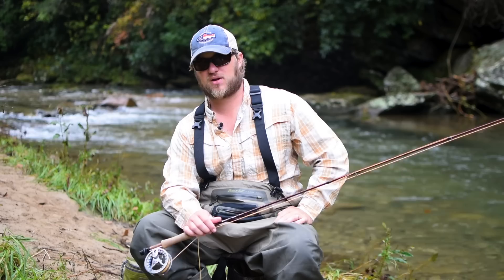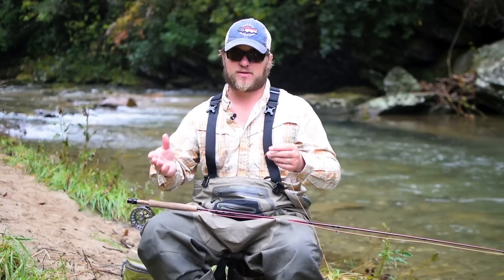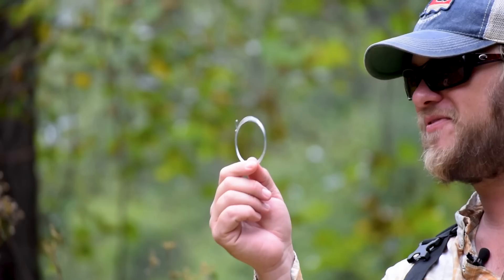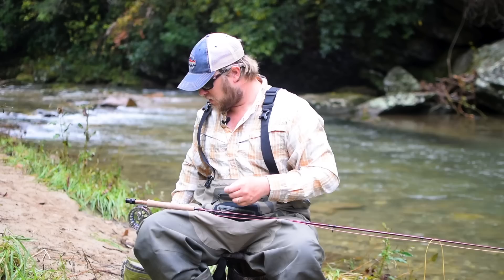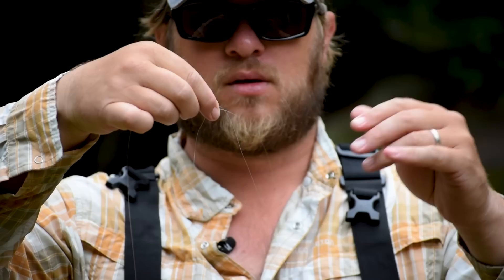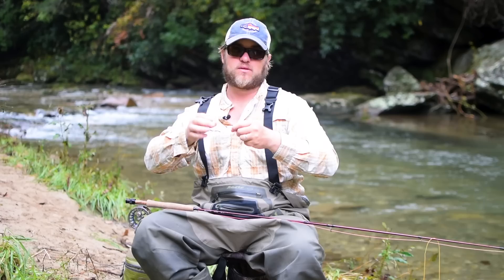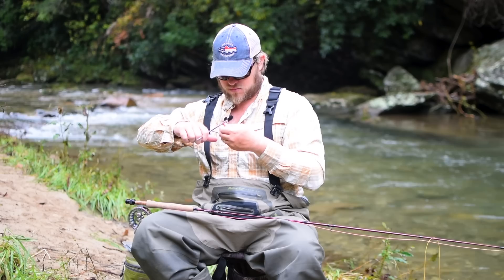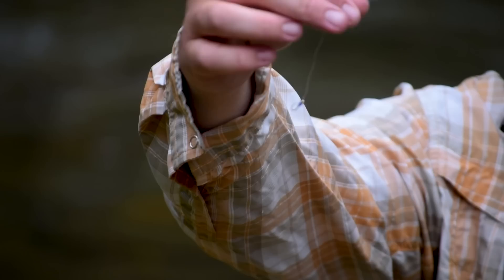Educated Angler - The Double Nymph Rig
Welcome to our latest series the "Educated Angler" in collaboration with Due South Outfitters. The purpose of this series is to provide valuable information about fly fishing, tips and tricks to better your fishing arsenal. Hope you all enjoy and hope to hear from you guys if you have any recommendations that you would like to see us produce. Thanks and enjoy!